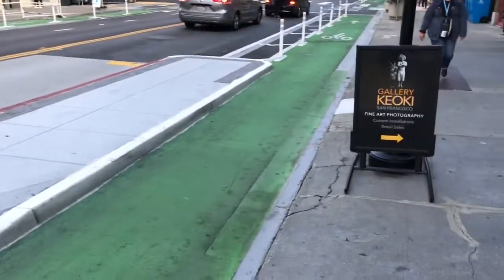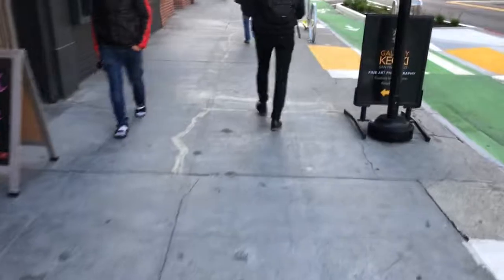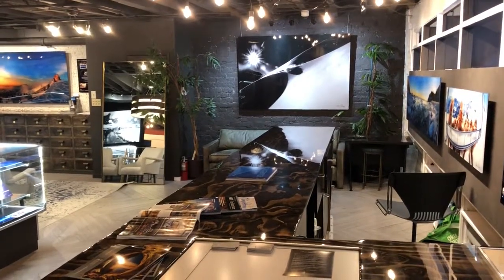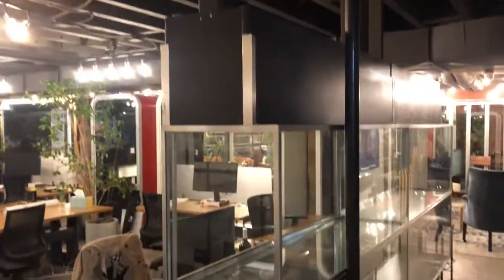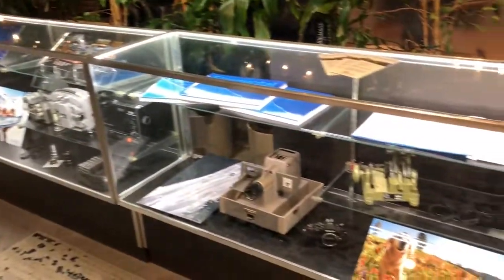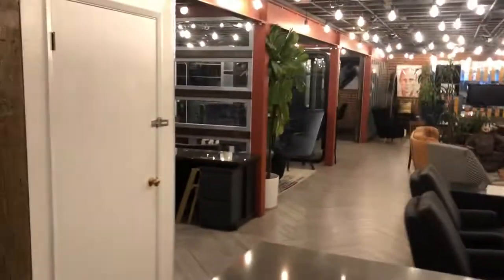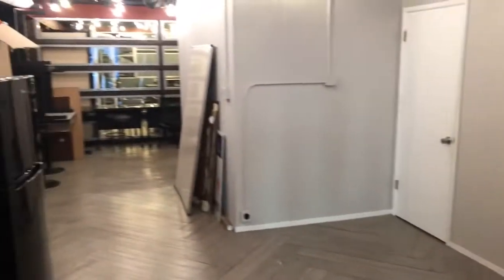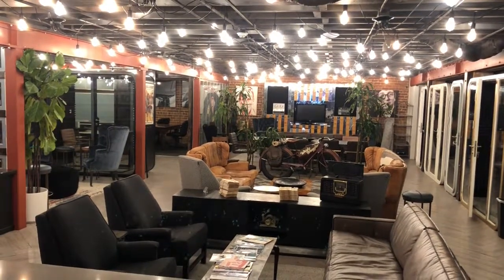Focus Tour 6/19 #2